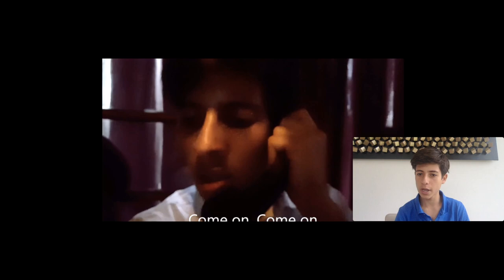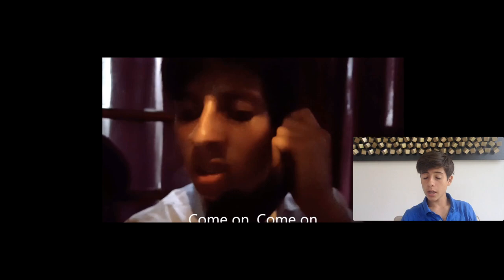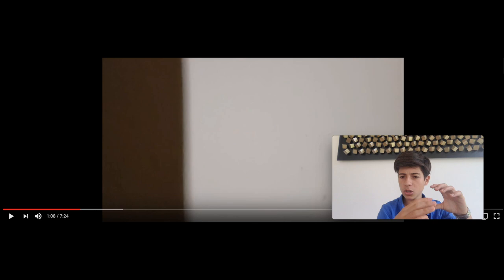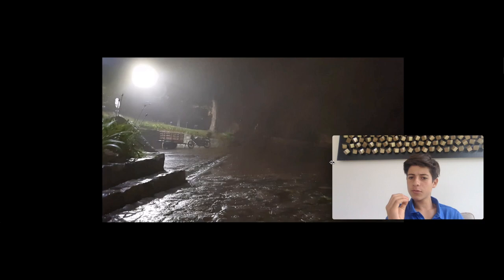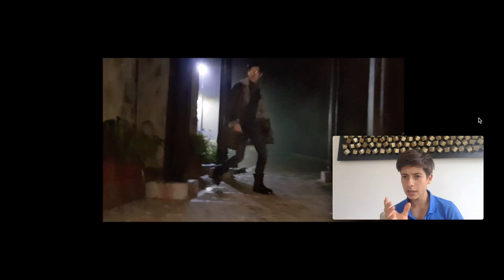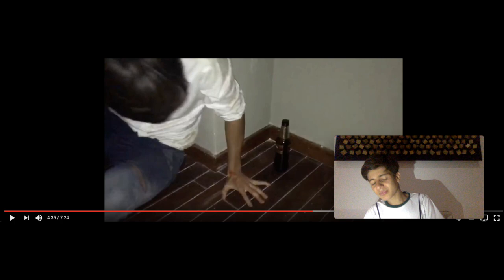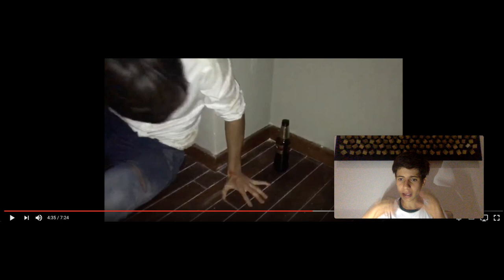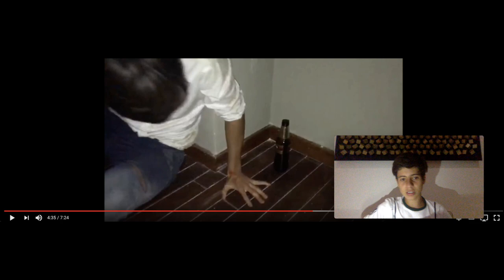Directors Cut of Incessant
Directors Cut of inecessant the movie, search for "Incessant Anglo" to watch it.